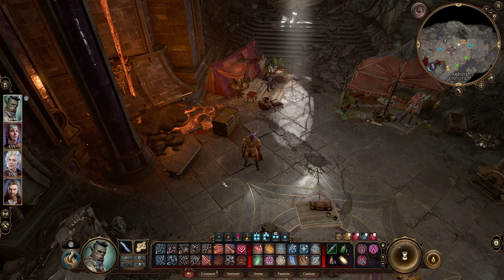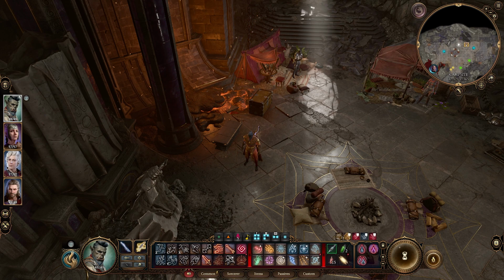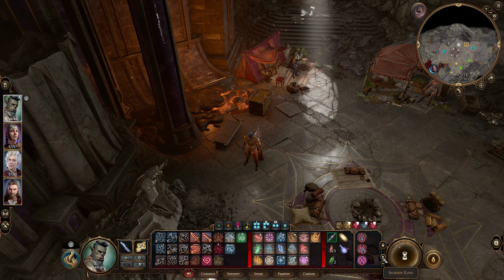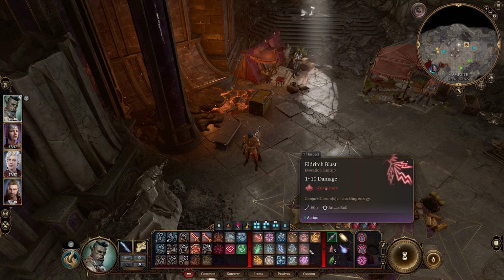How to Customize Your Action Bar Setup & Spell Buttons in Baldurs Gate 3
How to customize and change your actions bars in Baldurs Gate 3, so you have more rows of buttons you can easily see, and change the arrangement of those buttons whenever you want.